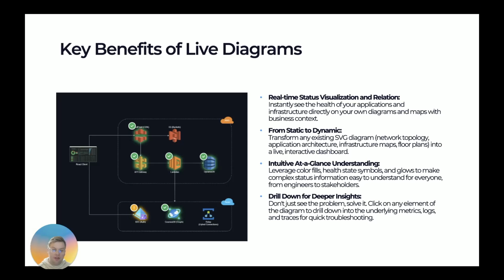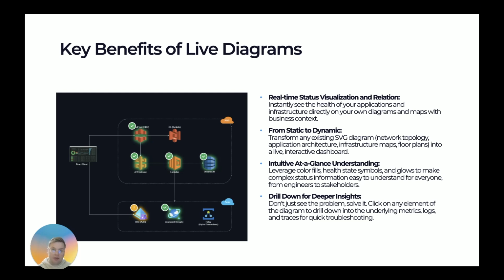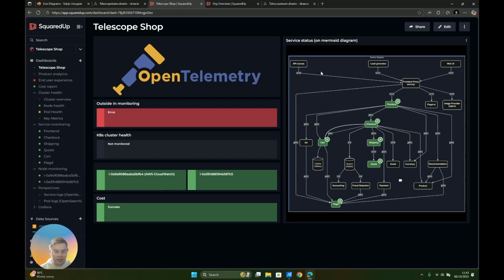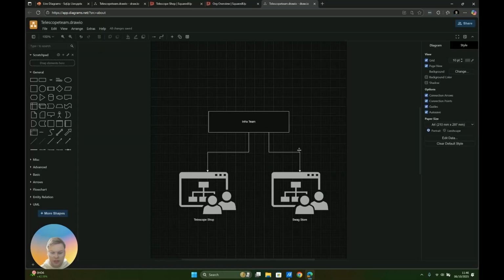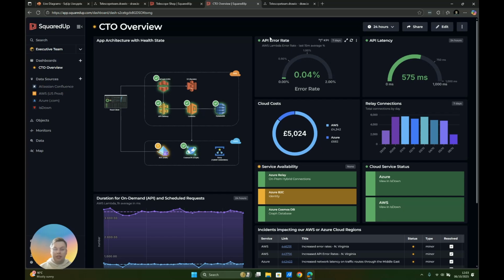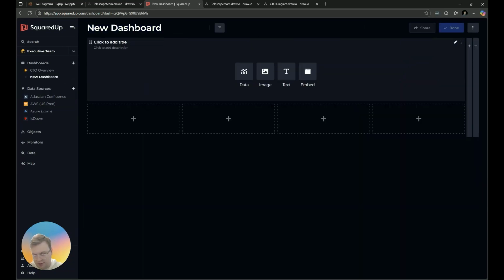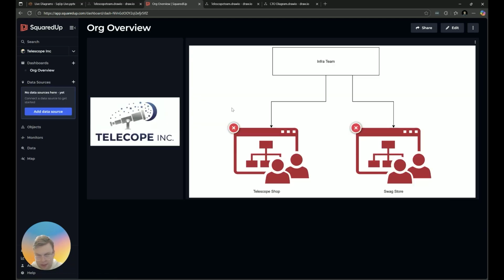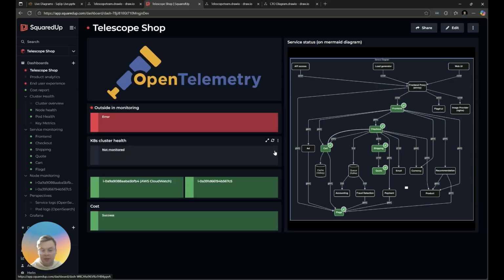Live diagrams – adding business context to your monitoring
Without business context, monitoring data can be hard to interpret—knowing a component is unhealthy doesn’t reveal its real impact. Discover how live diagramming solves this by visually mapping dashboards to business context, clarifying relationships and engaging stakeholders through interactive, zoomable diagrams that show both high-level overviews and detailed drilldowns.